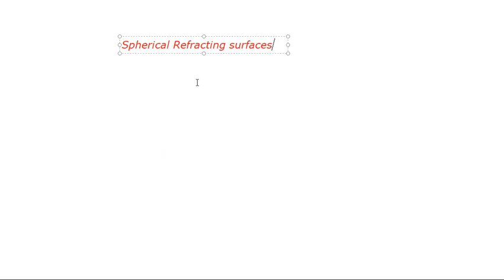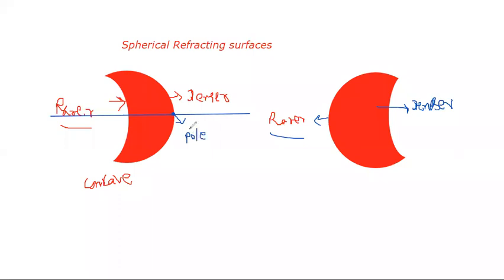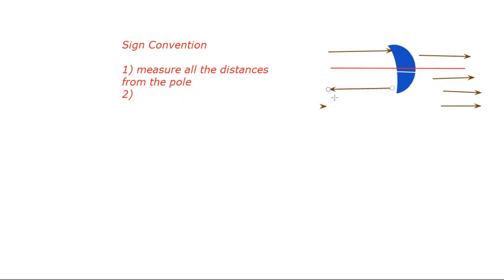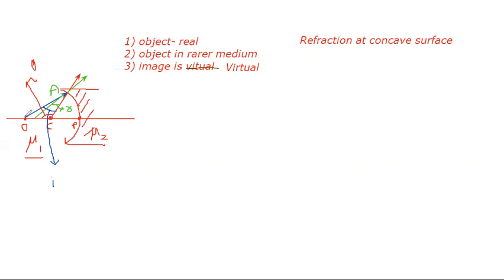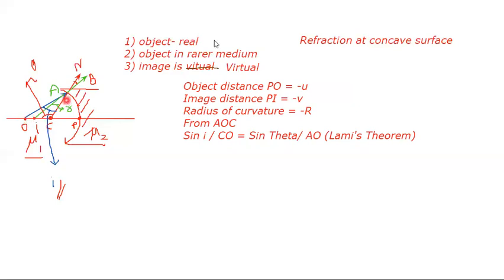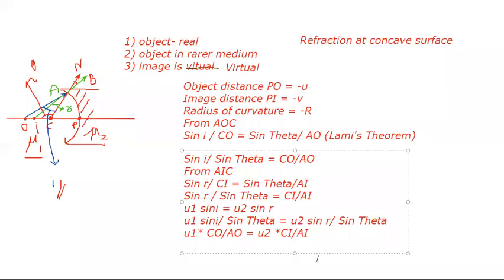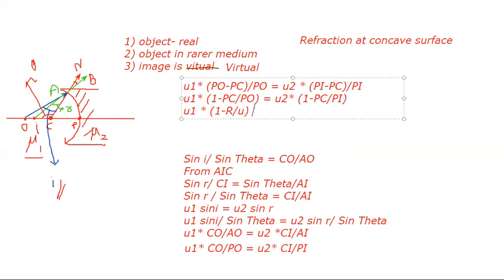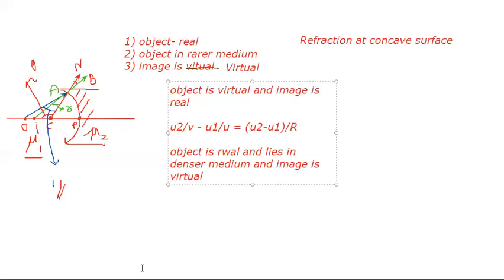Refraction of light at Concave Refracting Surfaces (JEE Mains; NEET, CBSE, ISC)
This video deals with the terms related to Refraction of light at Concave Refracting Surfaces. The video also contains the derivation of the expression for different positions of the object and image for concave mirror and the results are extrapolated to that in convex mirror.